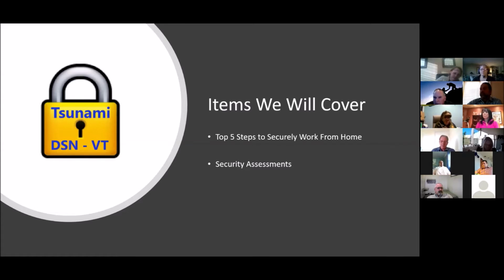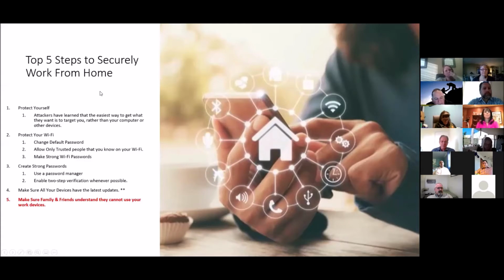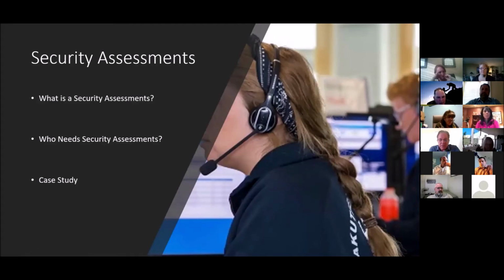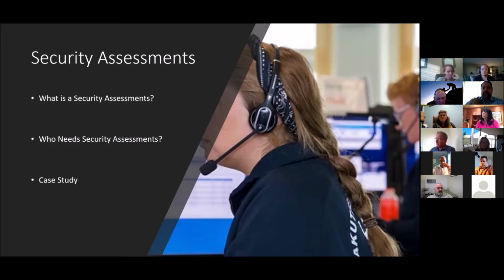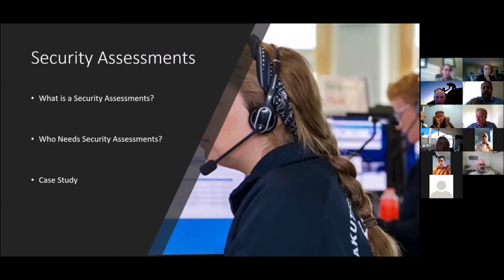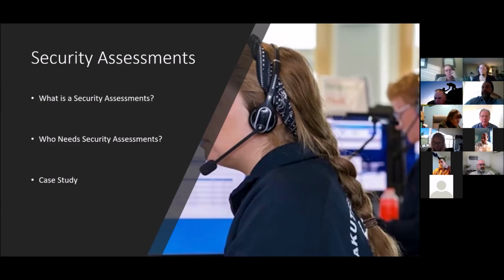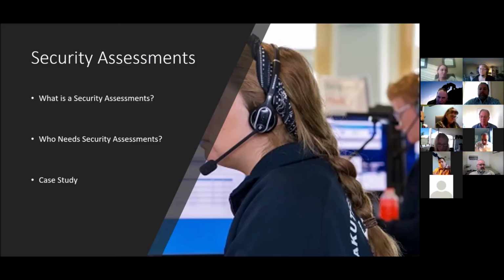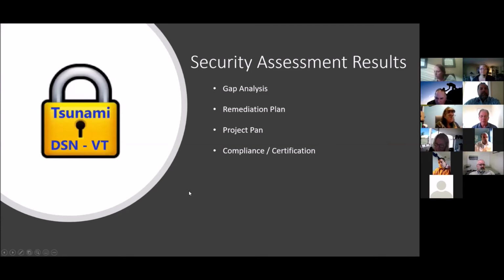Cybersecurity Solutions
This week’s LIPN meeting speaker was DataSoftNow’s own Tom Nohs – our cybersecurity expert. He shared with us his top 5 ways to securely work from home (hint – don’t let your kids play with your work laptop), as well as what a Security Assessment is and why your company may need one.